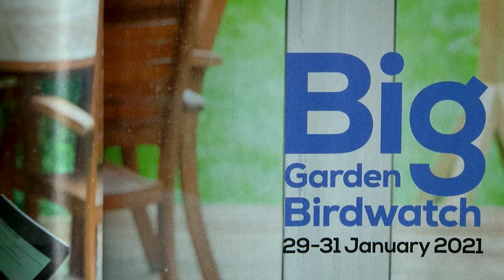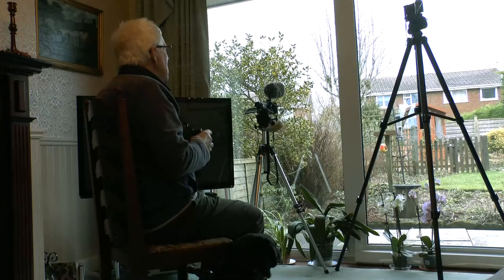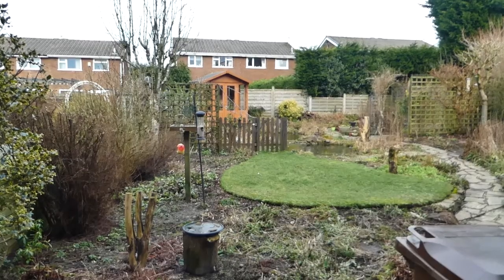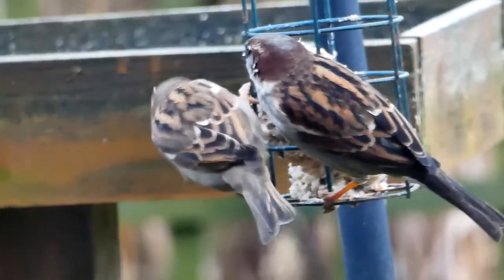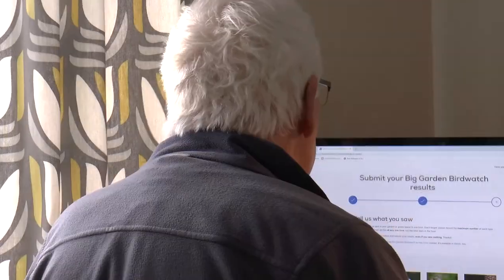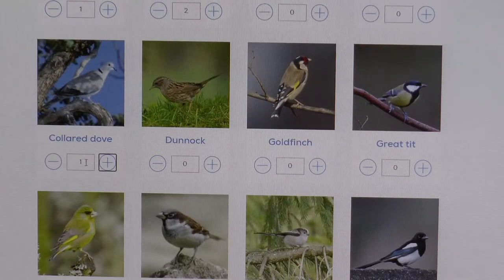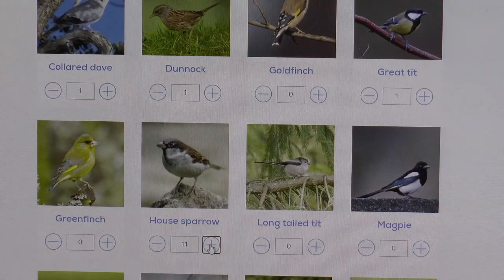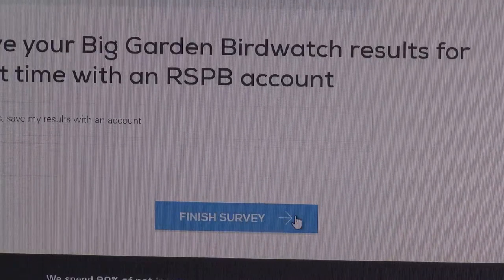2021 RSPB Big Garden Bird Watch 29th-31Jan.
Just made this short film of the bird count which I've done for several years.